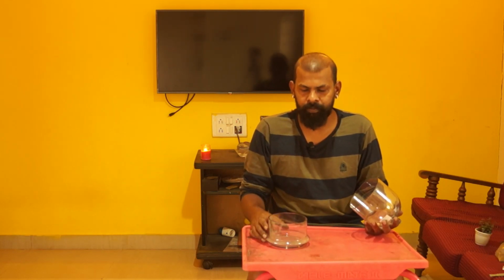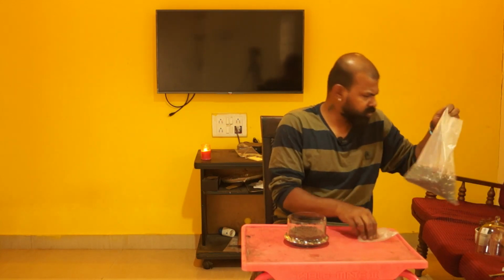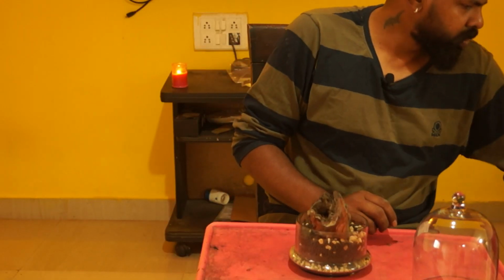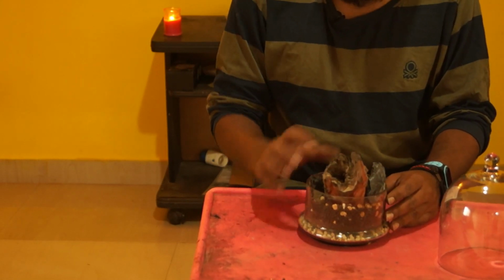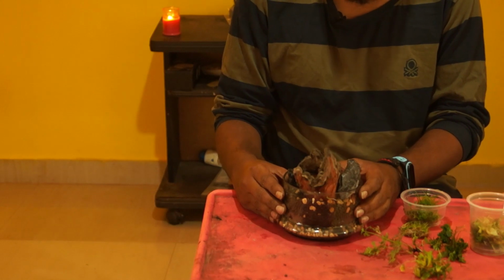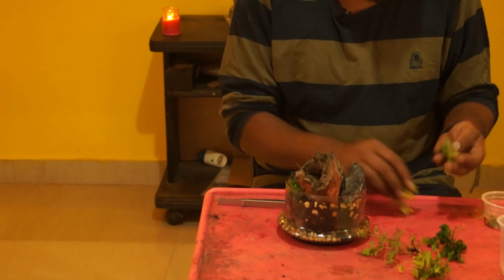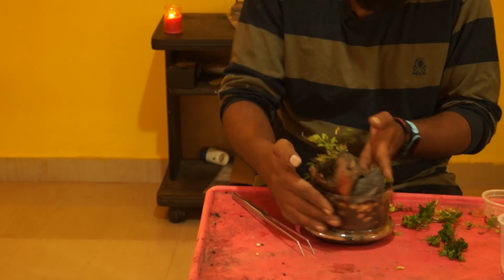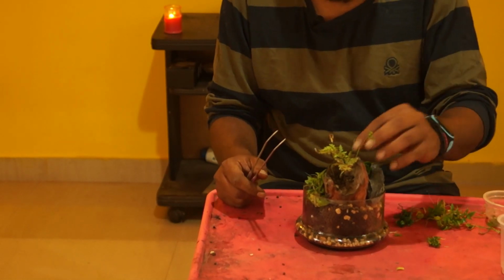How to make a Terrarium Simple and detailed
More videos coming up with more creative ideas, How to use glow pigment? this is a common question I came across after publishing my previous video I will make one very soon I'm thinking of making it more creative and interesting for you guys

Materials Used
Glass Container with lid
Green land power sand
Lava chips
Activated carbon
ADA ver.2 root tabs and substrate
Seriyu rocks
Bogwood

Plants
Anubias nana 'Petite'
Dwarf Hair Grass
Staurogyne repens
hydrocotyle tripartita
Wild/Common Indian Fern